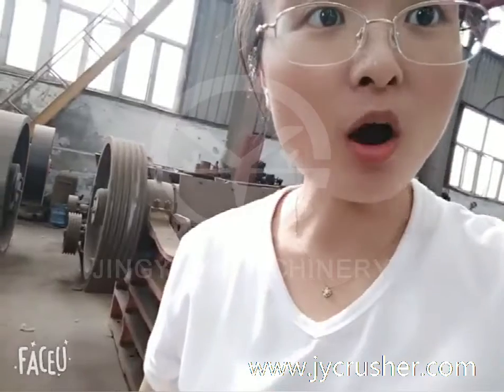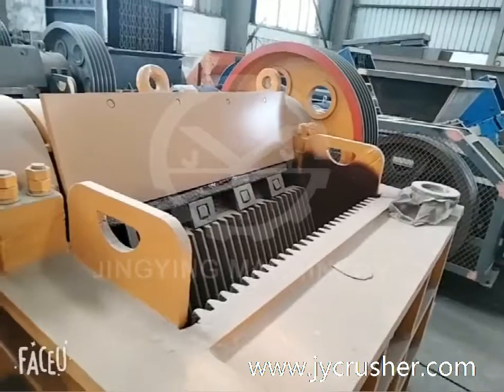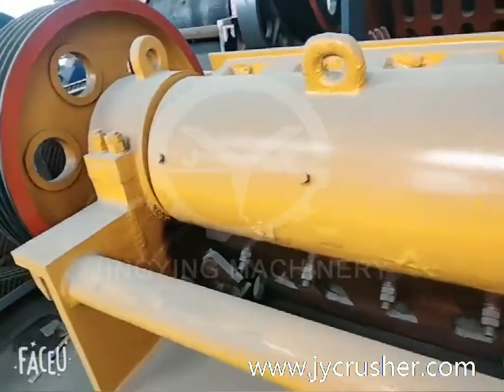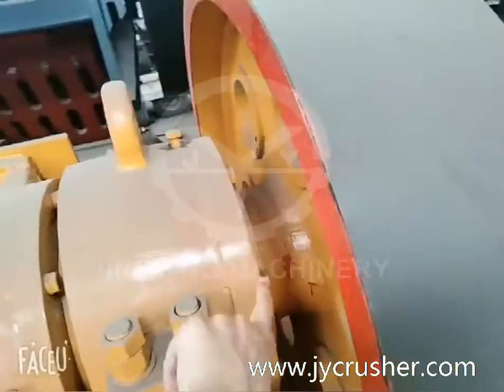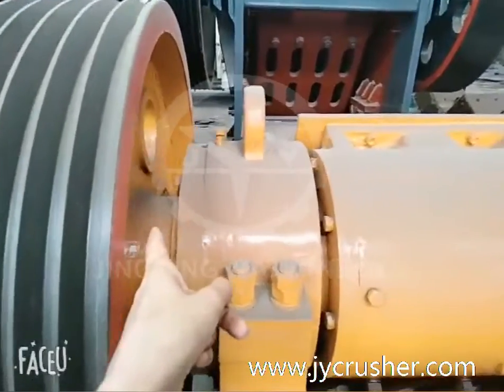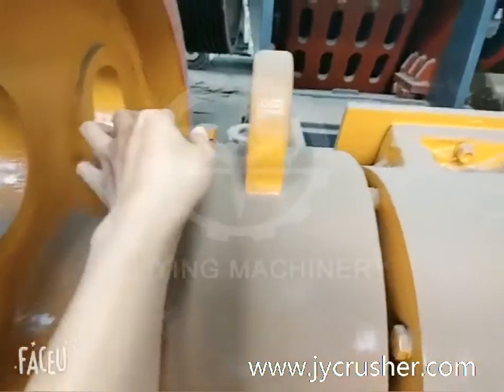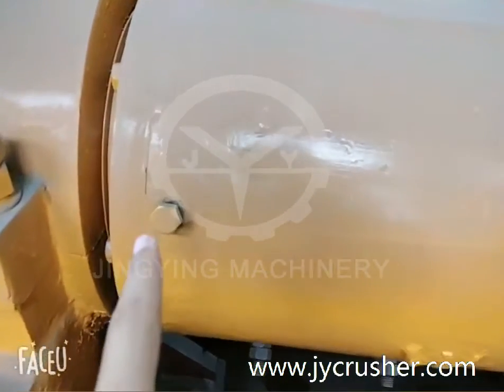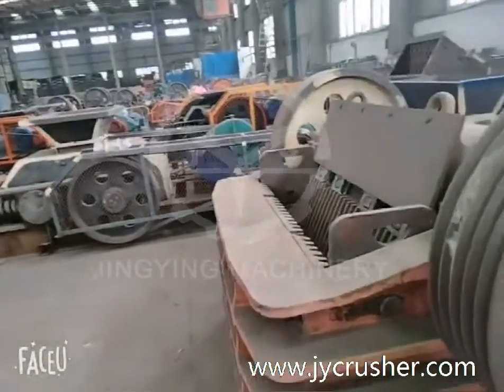Jingying Machinery-- Where to add the grease into the jaw crusher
This video will telll you where to add the grease into the jaw crusher.
I hope it will easily to help you understand.

Jingying Machinery is the factory with over 30 years experience for the stone crusher line (stationary crushing line or mobile crushig line).
Give me more details for your demands:
1.Type of stone
2.Size of stone (Input size and output size)
3.Capacity
I will give you a perfect plant according to your requirement.